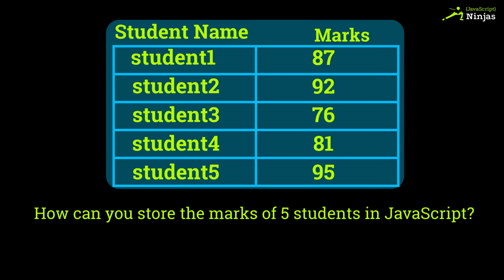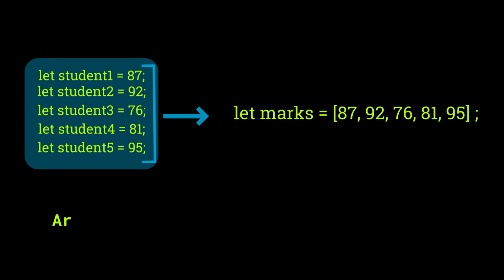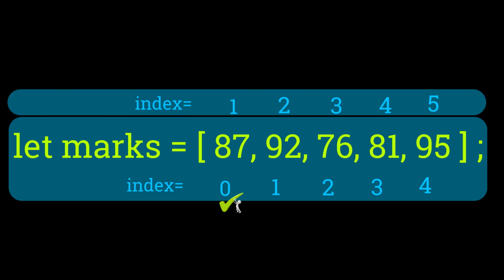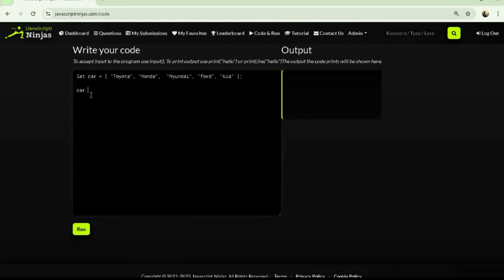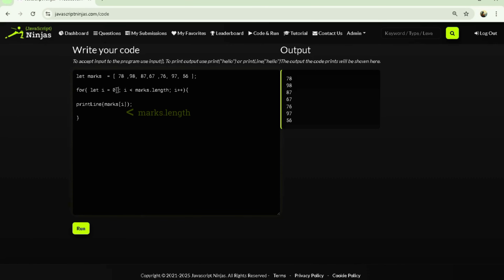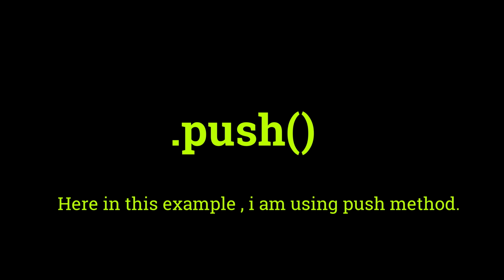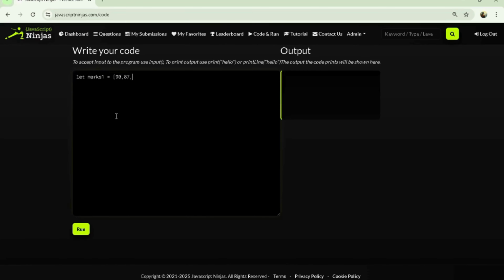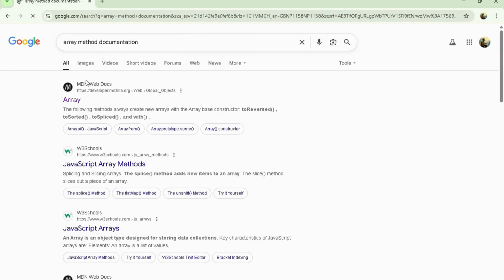JavaScript Arrays Explained | Store & Work With Data | Chapter 7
Welcome to Chapter 7 of the JavaScript Ninjas Learn JS series! 🥷
In this lesson, we explore arrays, one of the most important data structures in JavaScript.

👉 You’ll learn:

What arrays are and why we use them.

How to create and access arrays.

Using indexes to retrieve and update values.

Common array methods: .push(), .pop(), .shift(), .unshift().

Iterating over arrays with loops.

The difference between primitive values and array objects.

Why arrays are essential for managing lists of data in real-world projects.

This chapter builds on Chapter 6 (Functions) and prepares you for objects in the next lessons!